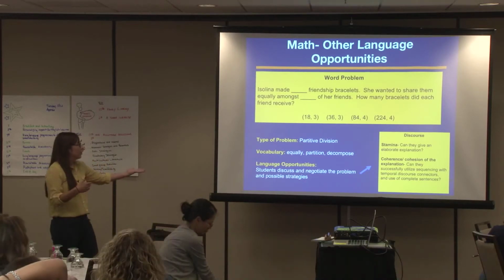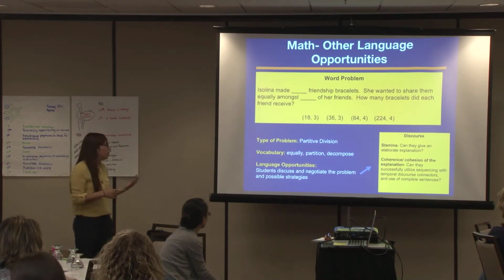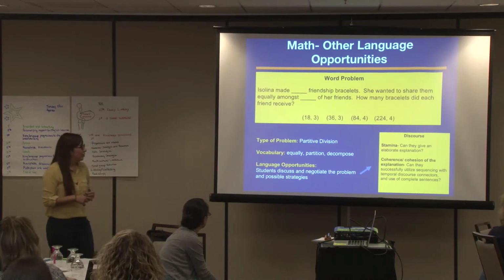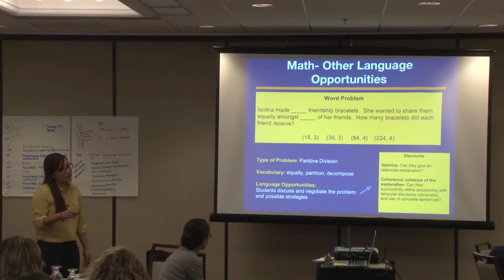Language and discourse opportunities in math